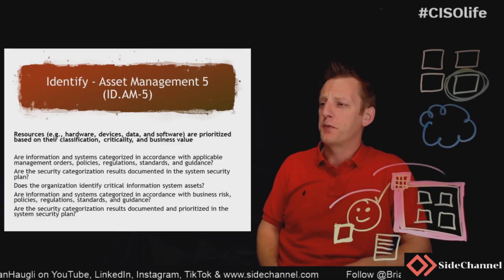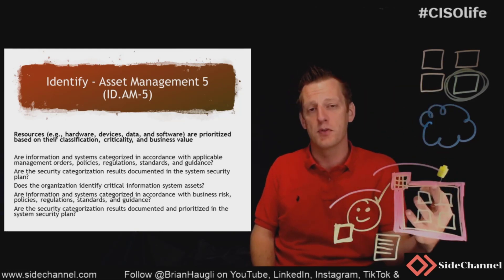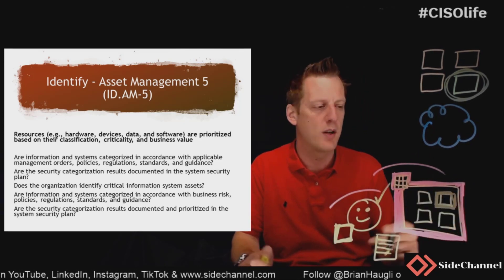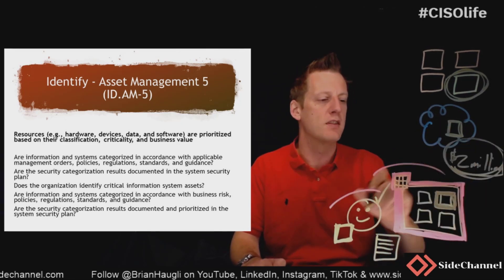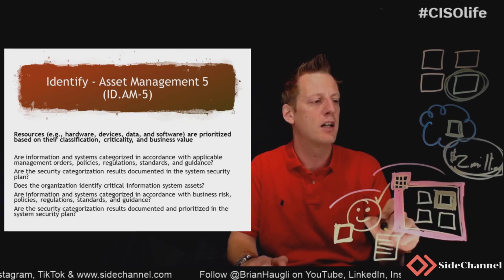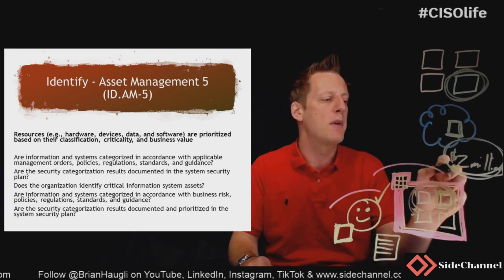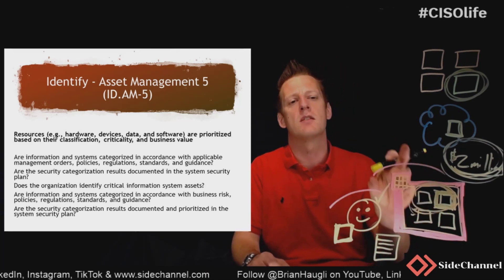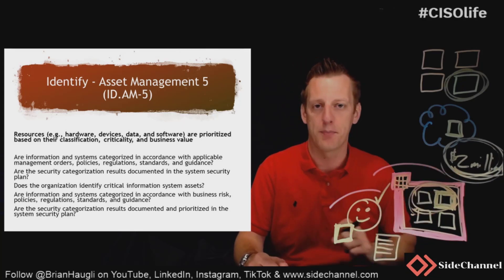CISOlife - NIST CSF - Identify - Asset Management 5 (ID.AM-5) | cybersecurity | cyber | security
NIST Cybersecurity Framework Asset Management 5 (ID.AM-5)

Resources (e.g., hardware, devices, data, and software) are prioritized based on their classification, criticality, and business value

Are information and systems categorized in accordance with applicable management orders, policies, regulations, standards, and guidance?
Are the security categorization results documented in the system security plan?
Does the organization identify critical information system assets?
Are information and systems categorized in accordance with business risk, policies, regulations, standards, and guidance?
Are the security categorization results documented and prioritized in the system security plan?